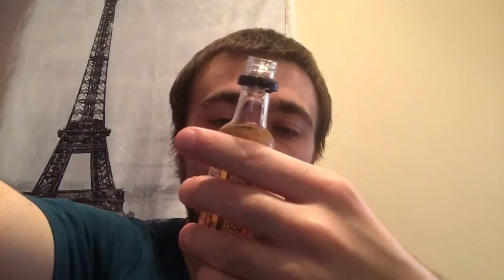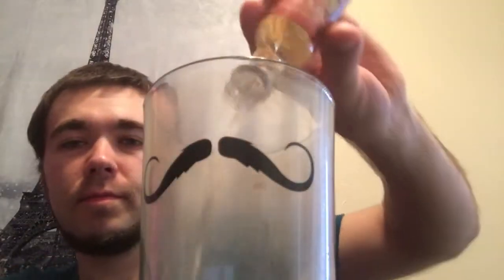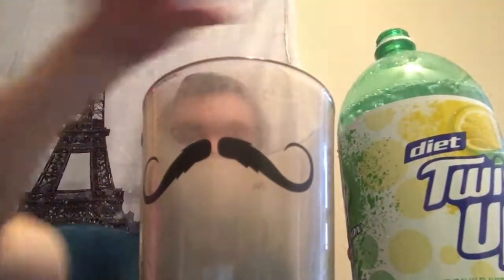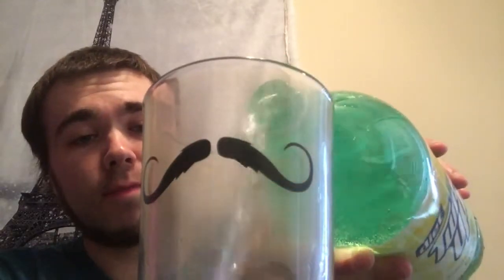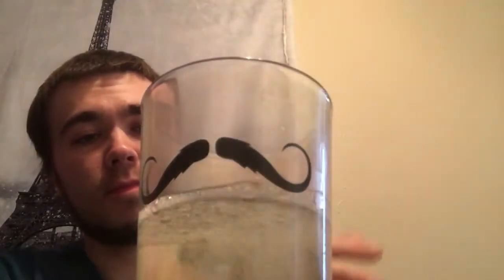Stash Review's William Wolf Apple Whiskey